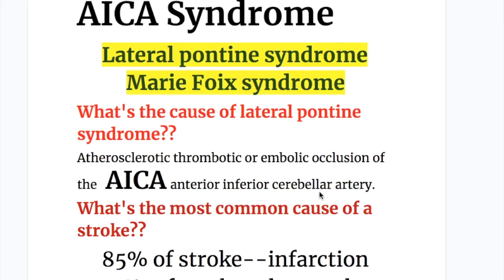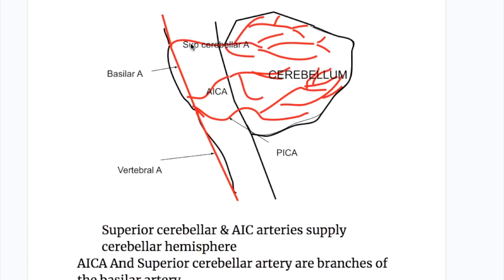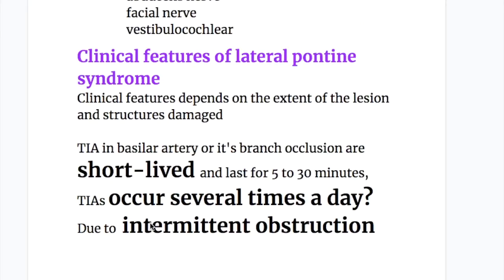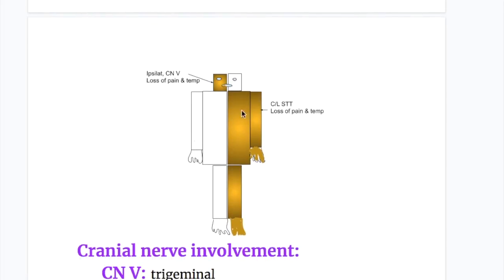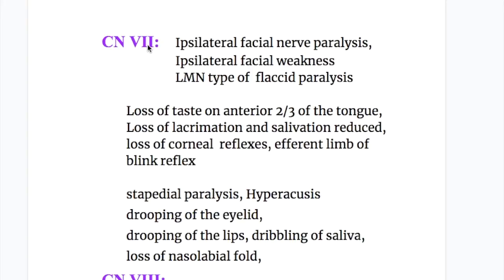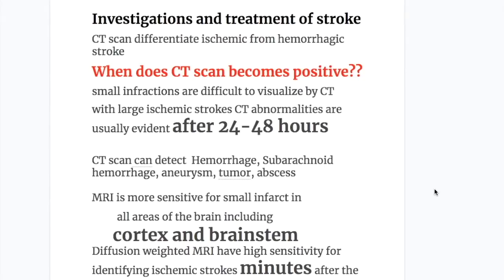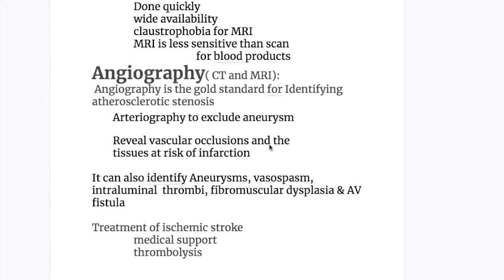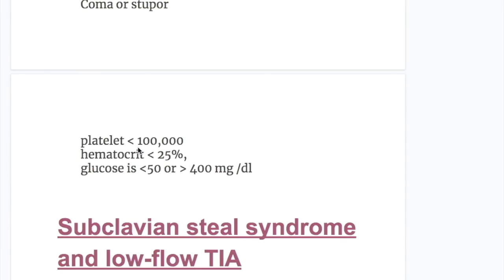AICA Syndrome/ Lateral pontine syndrome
AICA Syndrome/
Lateral pontine syndrome